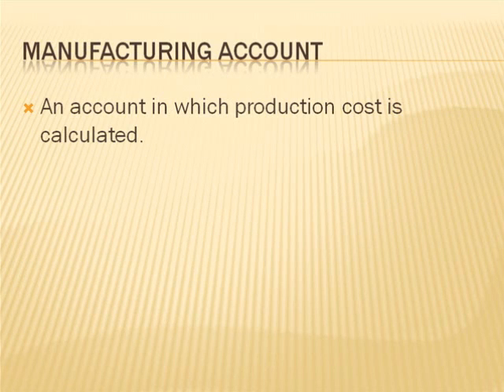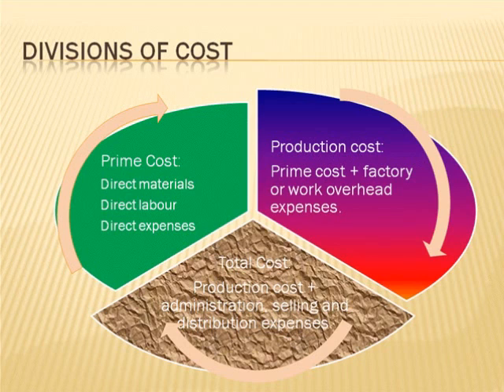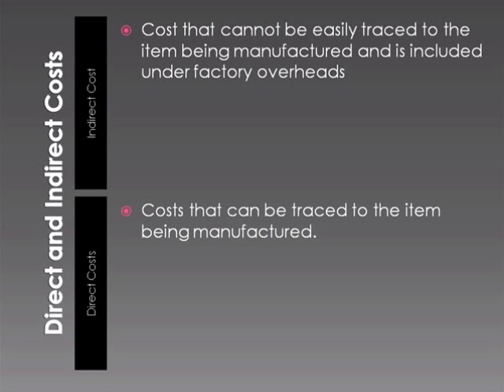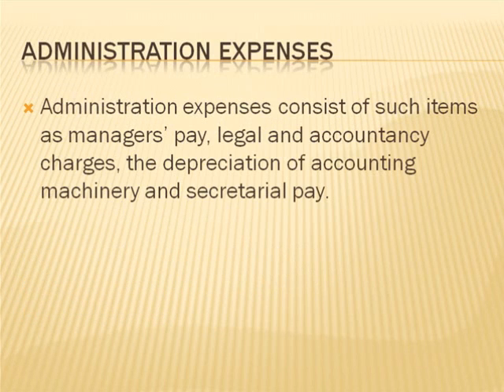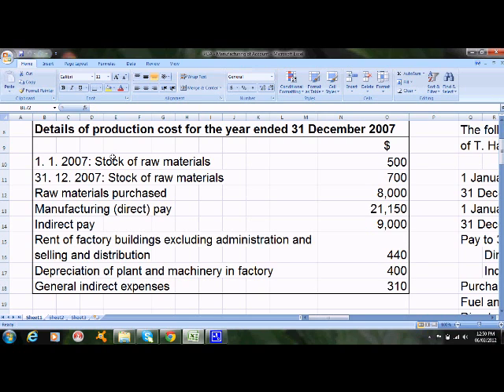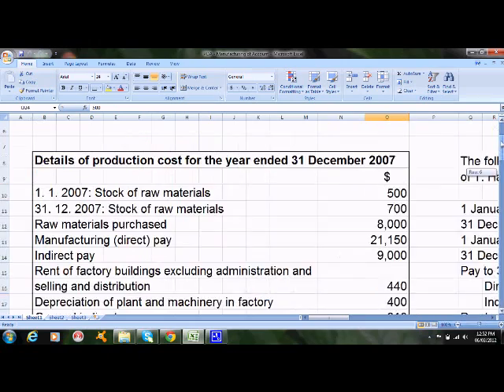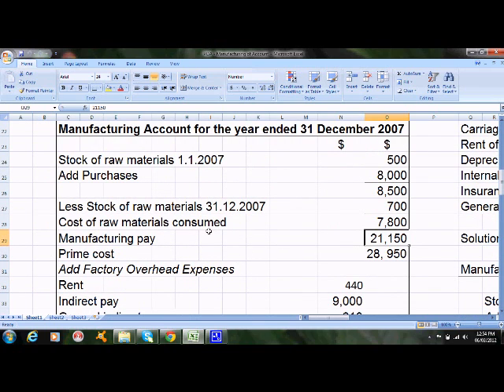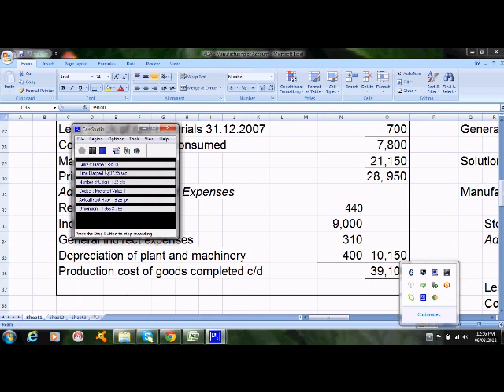POA Manufacturing Account Lesson 1